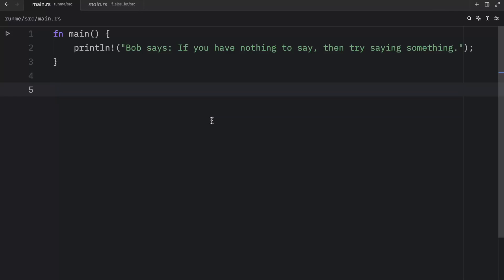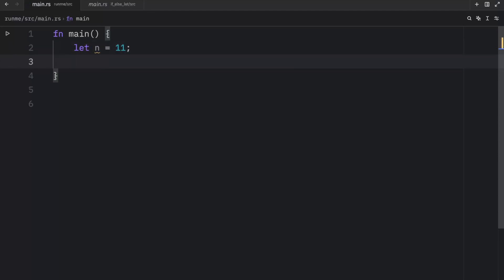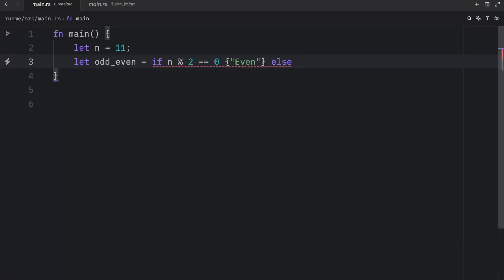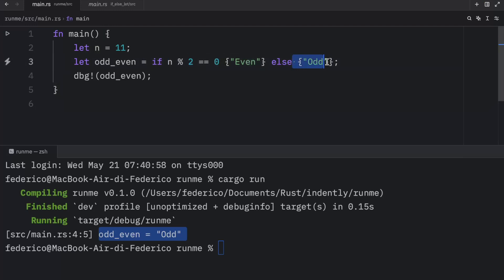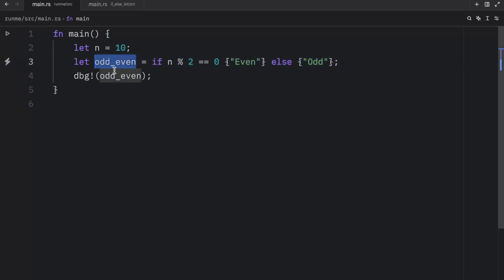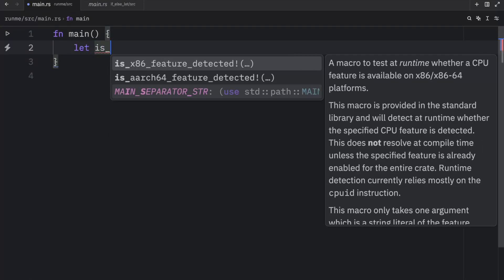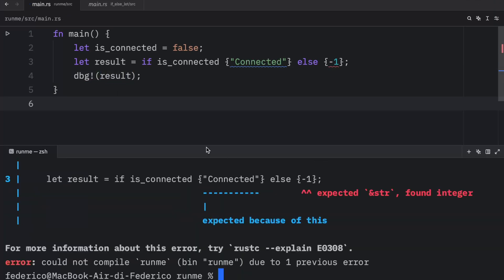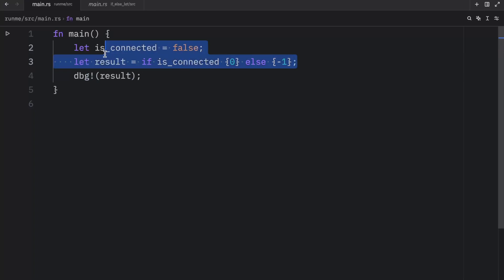17: Let if..else is really cool in Rust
Today we're going to learn how we can use "if..else" to assign a value to a variable based on a condition. A really cool feature in Rust!